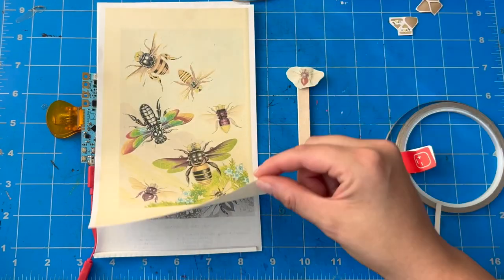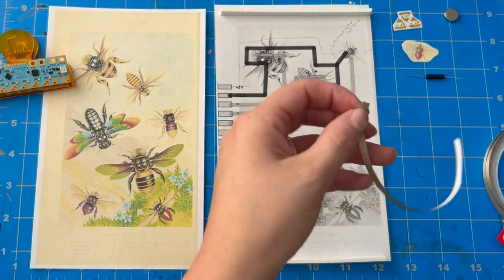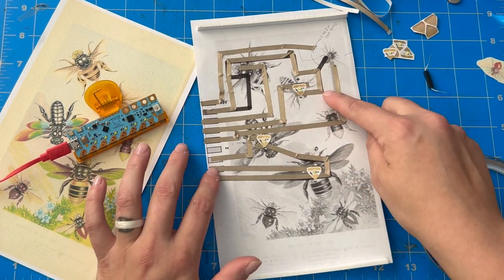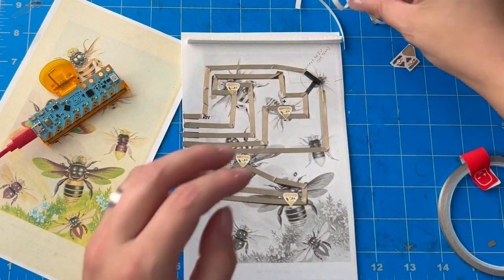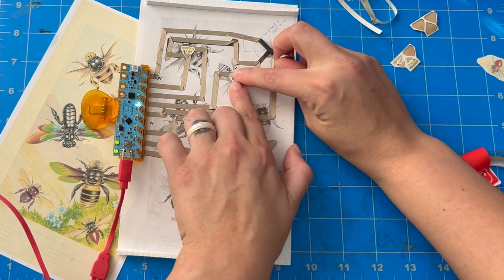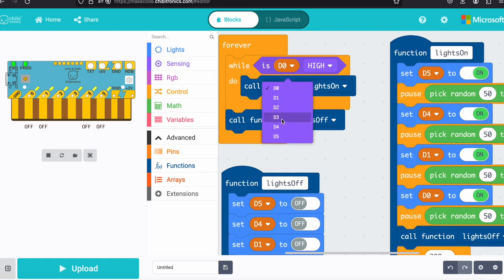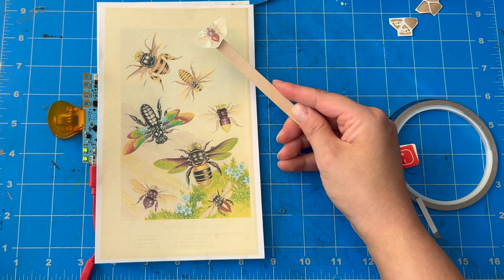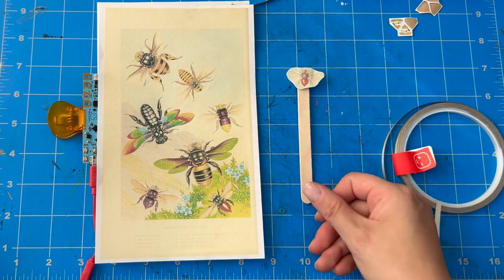Making Paper Circuit Art Interactive with the Chibitronics Chibi Chip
In this video I take you into my process of making interactive paper circuit art using Chibitronics LED stickers and the Chibi Chip. For this project, I used circuitsketcher.com to plan my design and to create a printable template to build my circuit on top of. I also explore how to “level-up” using a reed sensor in your paper circuit projects by using it to play a light animation programmed with the Chibi Chip. Combining art with circuits and coding opens up endless possibilities for storytelling!

Supply List:
- Chibi Chip / Clip
- Conductive Fabric Tape
- Chibitronics LED Lights
- Reed Switch - Magnet On
- Small magnet
- Coin cell battery

Find more from Celeste:
Seriouslittlethings.com